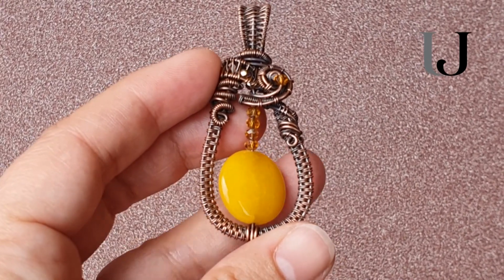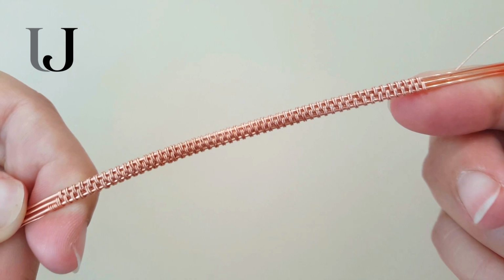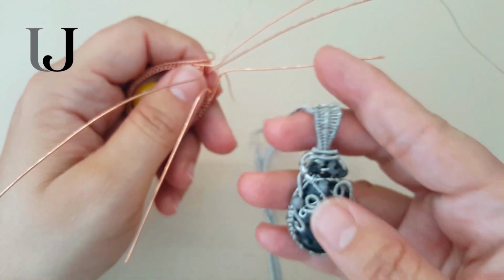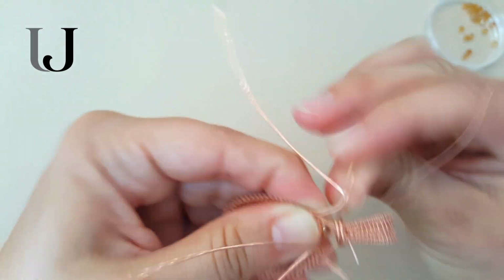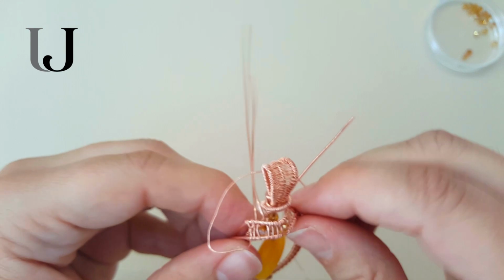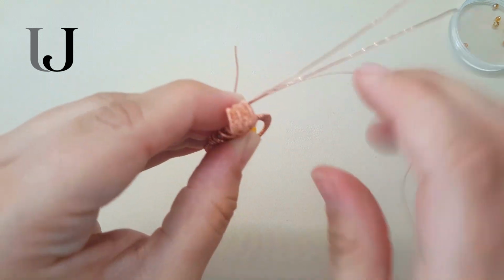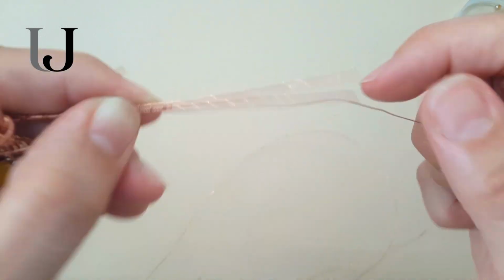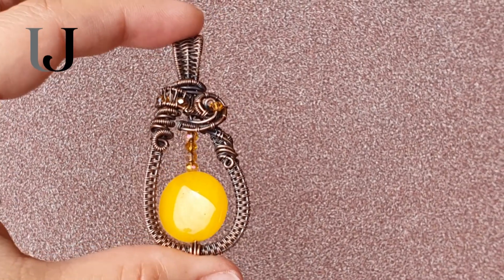WIRE WRAPPED Pendant TUTORIAL, wire-weaving and wire-wrapping techniques, DIY Jewelry Making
In this tutorial, you will learn how to make this beautiful wire-wrapped pendant by using some wire-weaving techniques. For those of you who are new to wire-wrapping, please watch my basic wire-weaving tutorials.

For the United States:
Nylon Jaw Pliers
Cutting pliers
Bent Nose Pliers

For Spain:
Nylon Jaw Pliers
Cutting pliers
Bent Nose Pliers